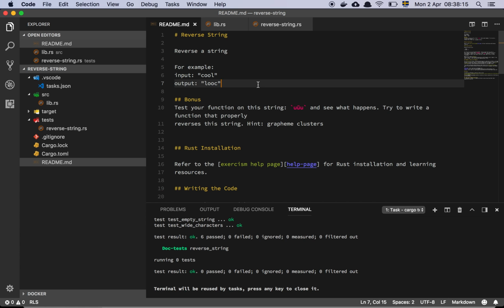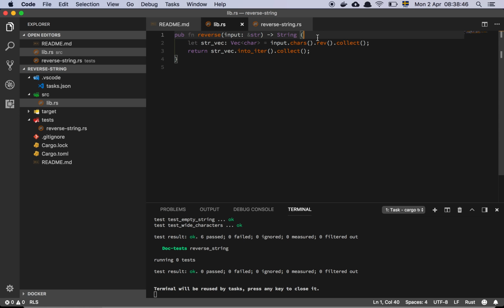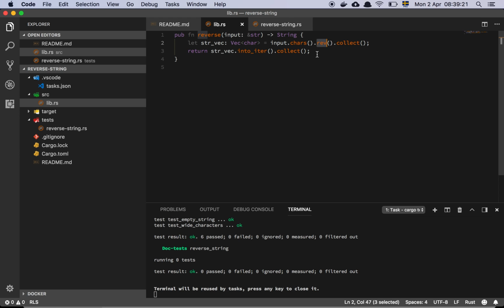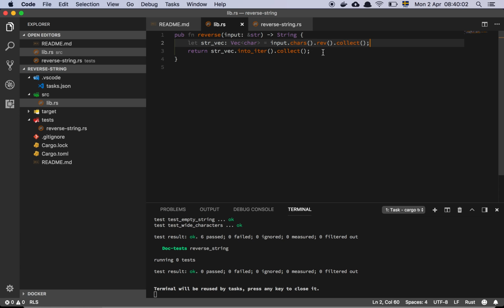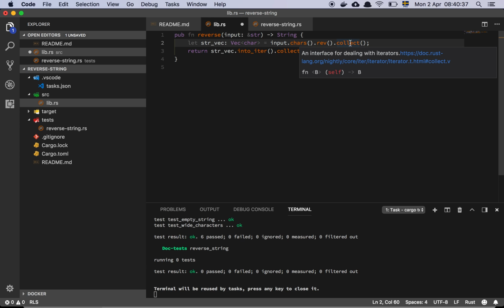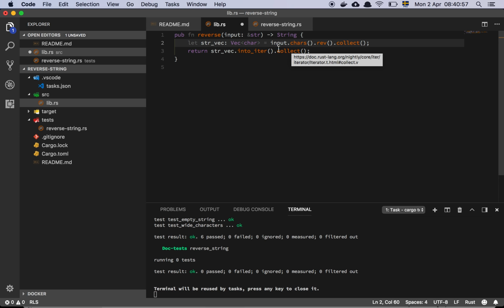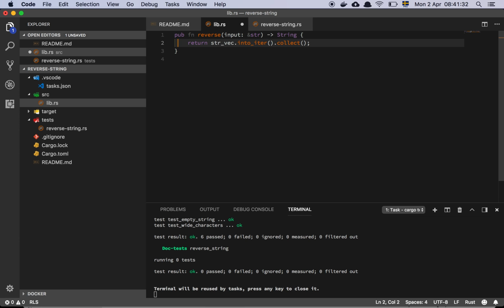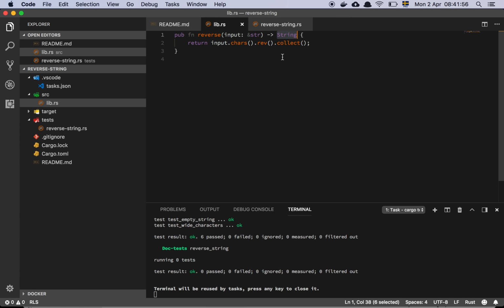Learning Rust with Exercism - reverse string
In "Learning Rust with Exercism - reverse string" I solve the reverse string challange.